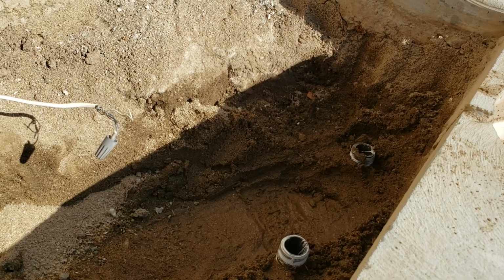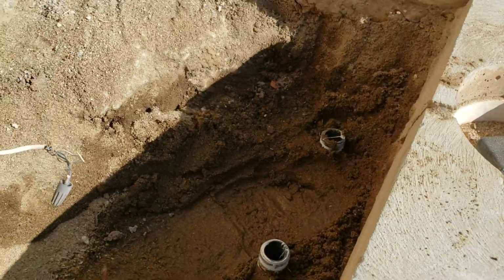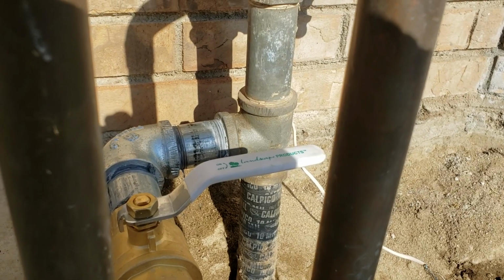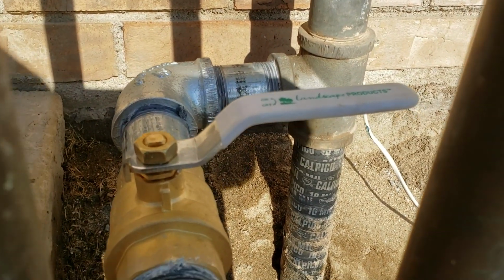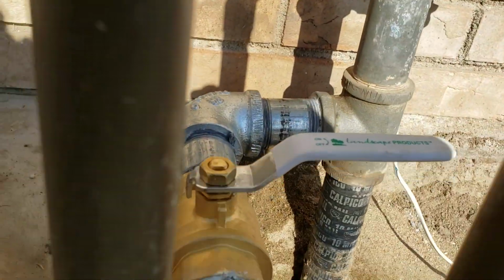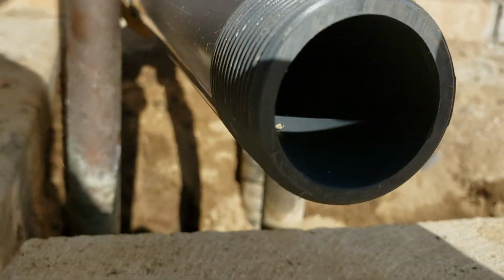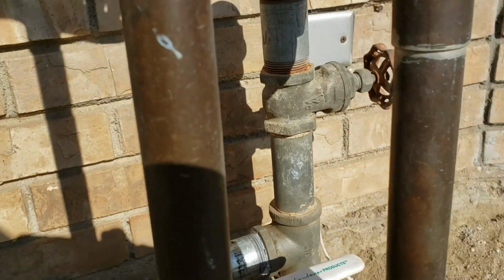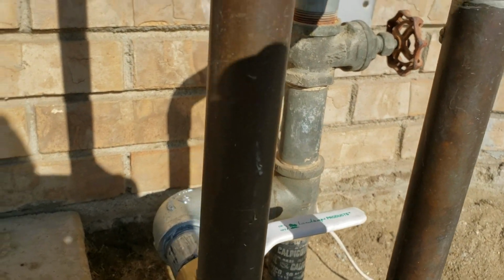Vernava Water Main Repair by Clovis Plumbing Services